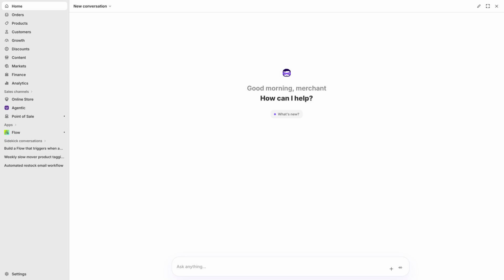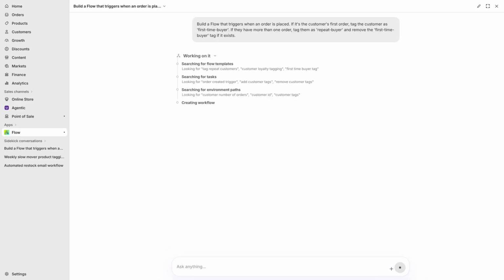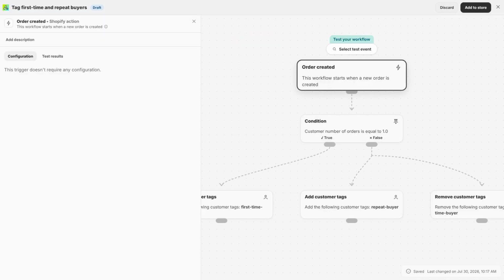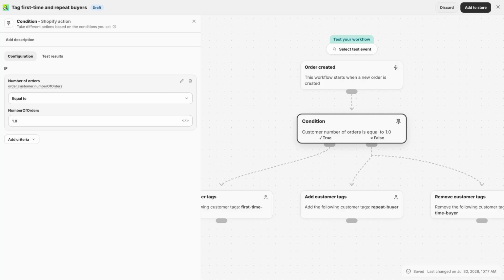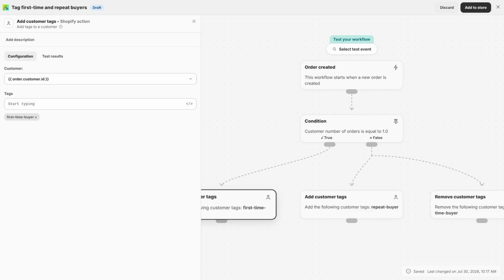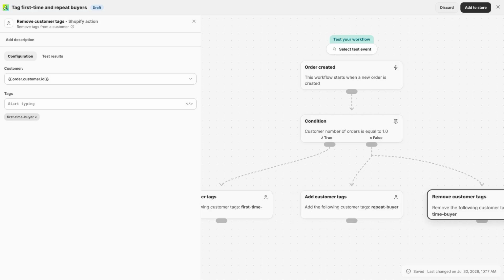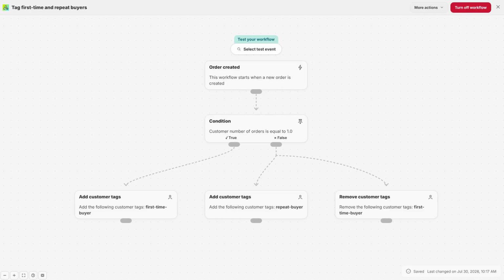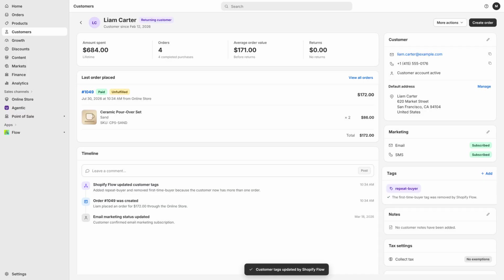How to Auto-Tag First-Time vs Repeat Buyers on Every Order?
Knowing whether a customer is new or returning changes everything — from the email you send to the offer you make.

In this Shopify Flow walkthrough, we show how to use Shopify Sidekick to build a workflow that keeps customer tags accurate automatically on every order.

First-time buyers get tagged as first-time-buyer.

Returning customers get tagged as repeat-buyer, and the first-time-buyer tag is removed if it still exists.

This is useful for merchants who want cleaner customer segmentation, better retention workflows, and more accurate marketing automation without manually updating customer profiles.

✅ How to ask Shopify Sidekick for a first-time vs repeat buyer workflow
✅ How Sidekick drafts “Tag first-time and repeat buyers”
✅ How to preview the workflow card in Sidekick
✅ How to open the Shopify Flow editor
✅ How the Order created trigger starts the automation
✅ How to check order.customer.numberOfOrders
✅ How first-time buyers get the first-time-buyer tag
✅ How returning customers get the repeat-buyer tag
✅ How the workflow removes first-time-buyer from repeat customers
✅ How customer profiles update automatically after new orders

Prompt Used

Copy and paste this into Shopify Sidekick:

Build a Flow that triggers when an order is placed. If it's the customer's first order, tag the customer as 'first-time-buyer'. If they have more than one order, tag them as 'repeat-buyer' and remove the 'first-time-buyer' tag if it exists.

Customer tags are powerful only when they stay accurate.

A first-time buyer may need a welcome email, a post-purchase education sequence, or a first-order offer.

A repeat buyer may need loyalty messaging, VIP segmentation, or a different retention campaign.

Manually updating these tags after every order does not scale.

This Shopify Flow workflow keeps the tags updated automatically so your customer segments stay clean and your marketing workflows can target the right customers.

Sidekick drafts the automation.
Shopify Flow checks the customer’s order count.
The correct tag gets applied automatically.

Workflow Overview

Trigger:
Order created

Condition:
Check whether order.customer.numberOfOrders equals 1

True path:
Add customer tag first-time-buyer

False path:
Add customer tag repeat-buyer
Remove customer tag first-time-buyer

Result:
Every new order updates the customer profile with the correct buyer status.

Demo Scenario

Store:
Northline Retail

First-time customer:
Ava Thompson

Returning customer:
Liam Carter

Result:
A first order applies first-time-buyer
A returning order applies repeat-buyer

Note:
Demo uses fictional store data.

Important Notes

• The Order created trigger runs on every new order.
• numberOfOrders equal to 1 means first-time buyer.
• More than one order means repeat buyer.
• Removing first-time-buyer on the false path is safe even if the tag is not already present.
• Demo uses Northline Retail as fictional store data.

Timestamps

0:00 - Knowing New vs Returning Changes Everything
0:09 - Keep Customer Tags Accurate on Every Order
0:15 - Ask Sidekick with One Plain-Language Instruction
0:19 - Sidekick Drafts the First-Time / Repeat Buyer Flow
0:25 - Open the Flow Editor to Review the Draft
0:28 - Trigger: Order Created
0:32 - Condition: Customer Number of Orders Equals 1
0:40 - True Path: Add First-Time-Buyer
0:44 - False Path: Add Repeat-Buyer
0:48 - Remove First-Time-Buyer If It Exists
0:54 - Add to Store and Turn the Workflow On
0:59 - Every New Order Updates the Customer Profile
1:05 - First Order Applies First-Time-Buyer
1:10 - Returning Order Swaps to Repeat-Buyer

Resources